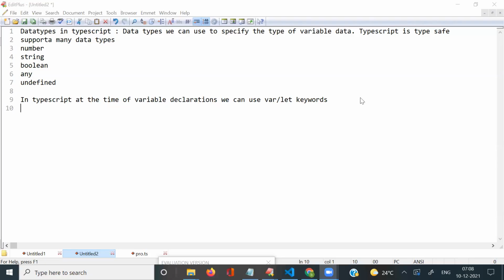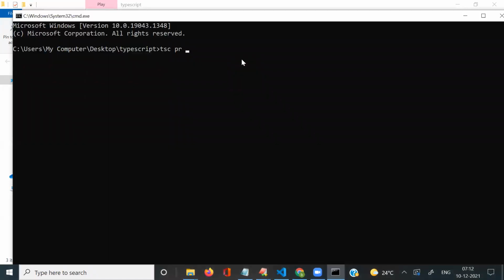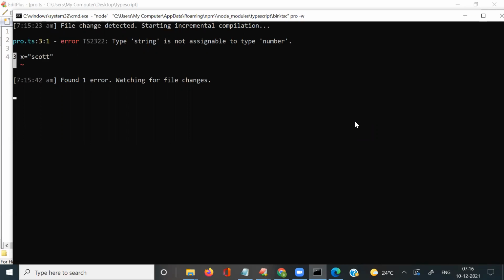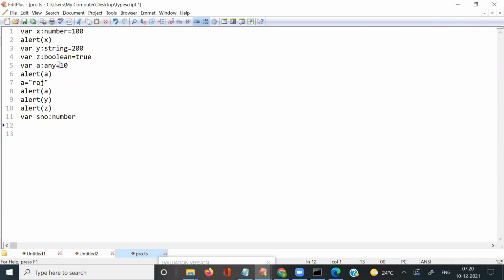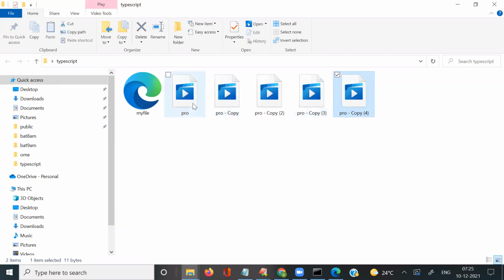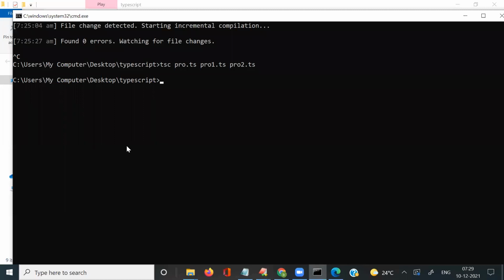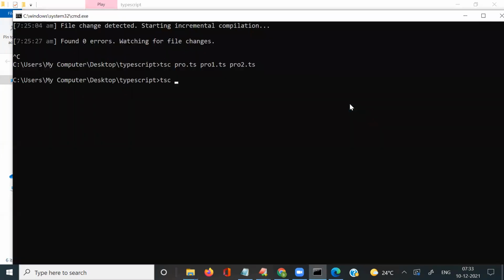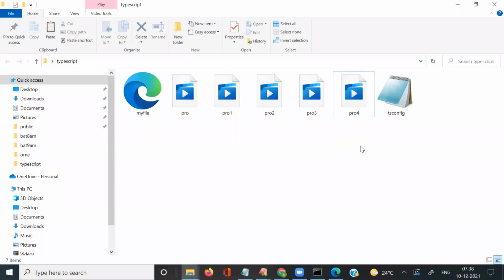ANGULAR 10 tutorials || Demo - 4 || by Mr. Swamy Naidu On 10-12-2021 @7AM IST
ANGULAR 10 (Mongo DB, Mean Stack, Angular Testing) tutorials || Demo - 4 || by Mr. Swamy Naidu On 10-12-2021 @7AM IST
Java tutorial by durga sir